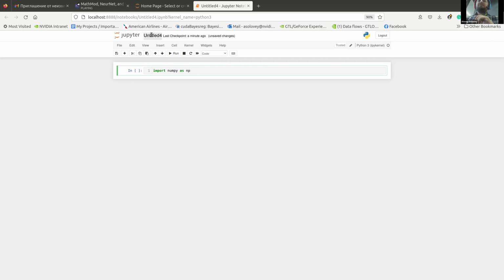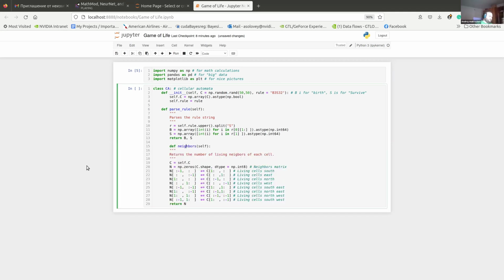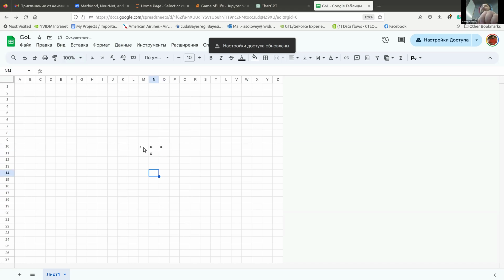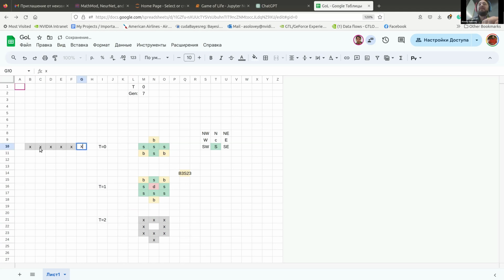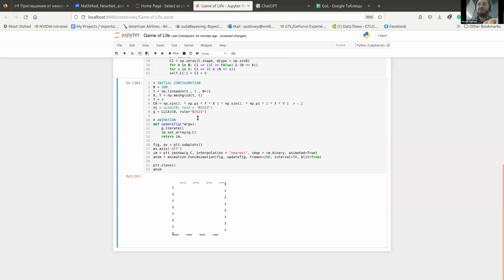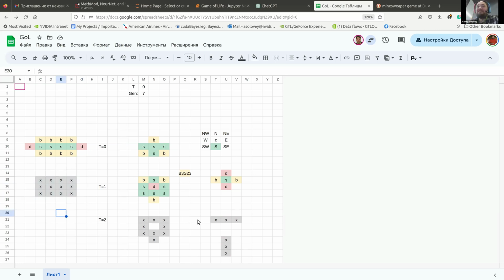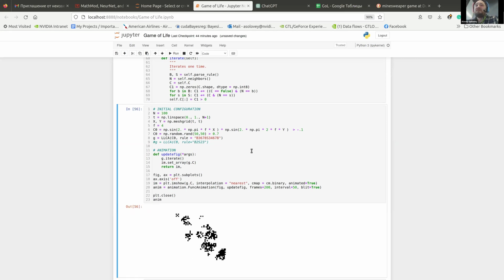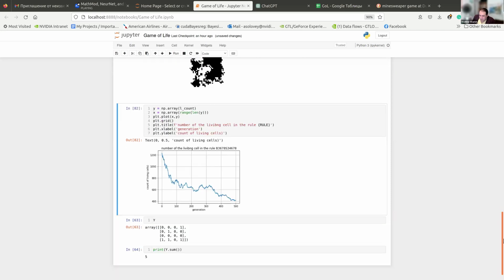GMT20240130 182059 Recording 3762x2104